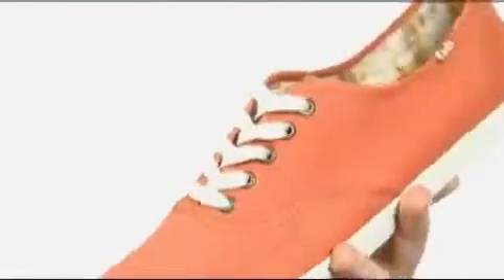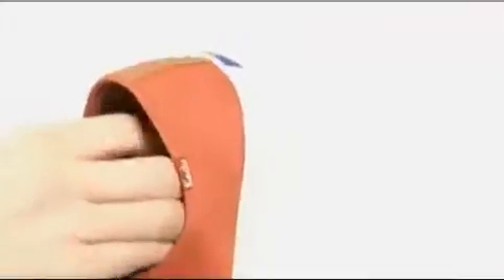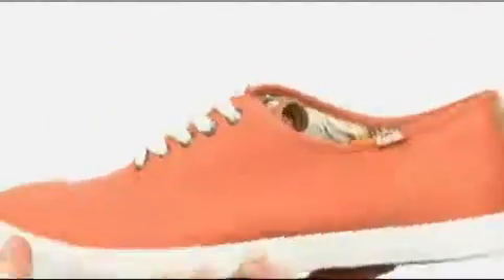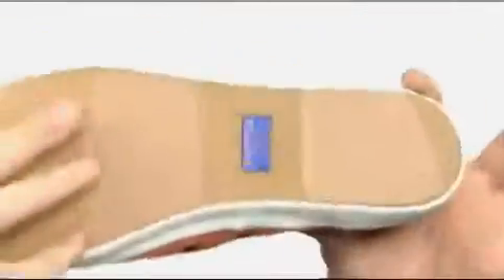Keds Champion Solid Army Twill Cocoa Brown - Shoppersfeed.com Free Shipping BOTH Ways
- FREE Shipping. Read Keds Champion Solid Army Twill product reviews, or select the Keds Champion Solid Army Twill size, width, and color of the Keds Champion Solid Army Twill of your choice.